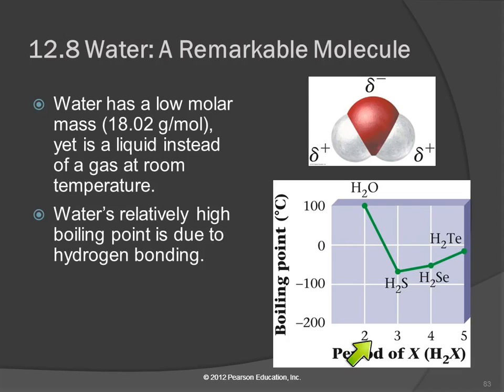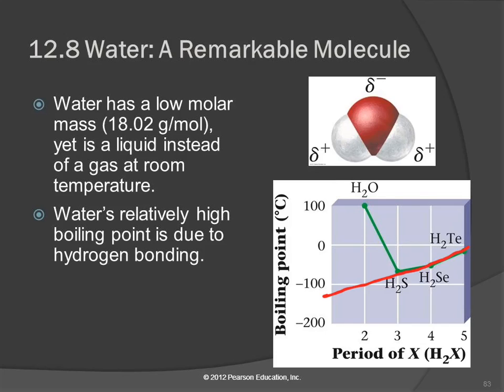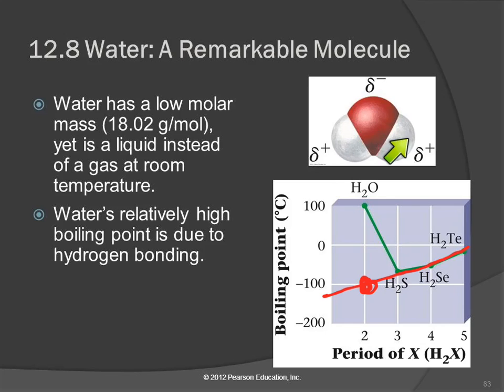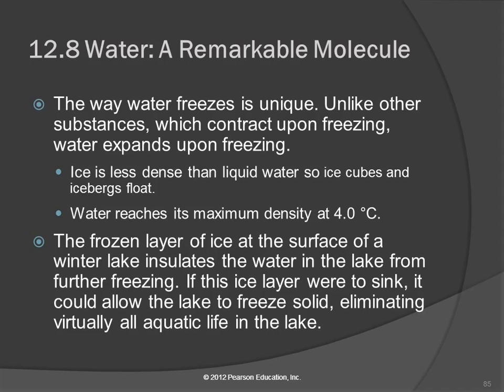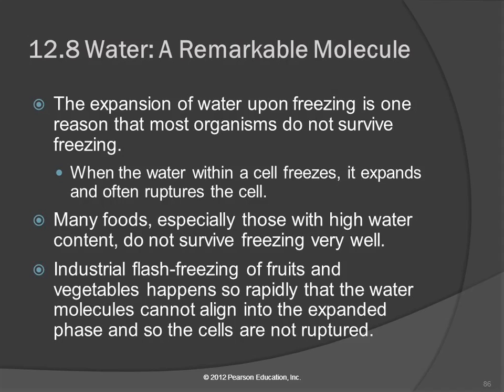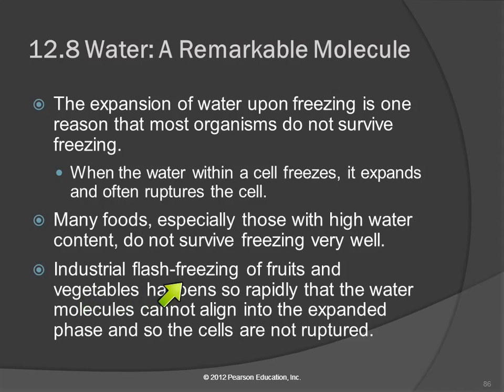3A 12.8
10/30/14 lecture at FCC